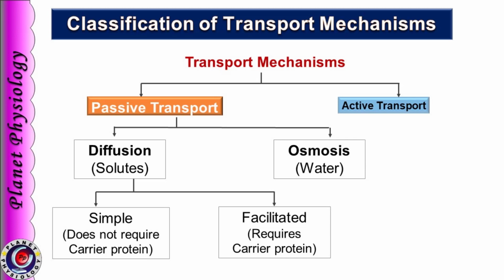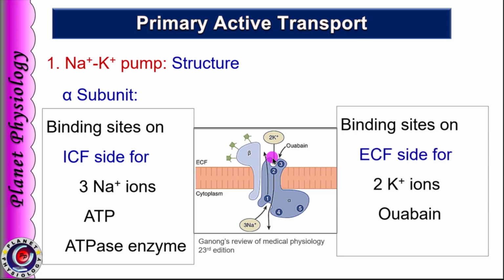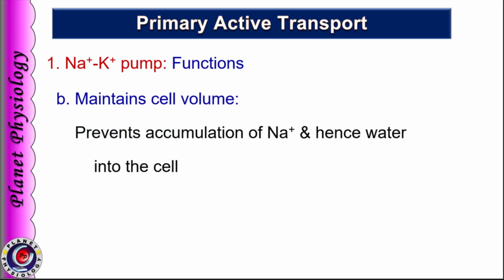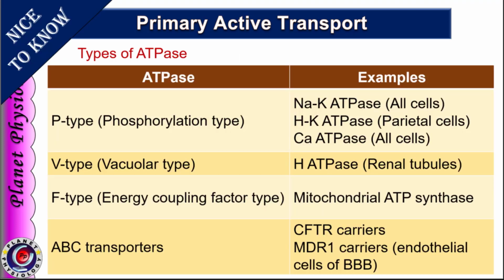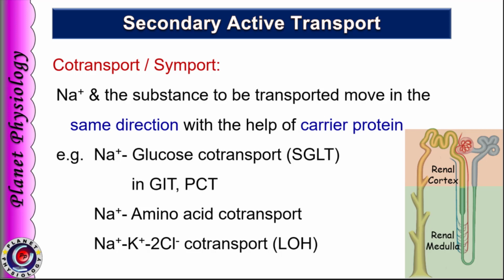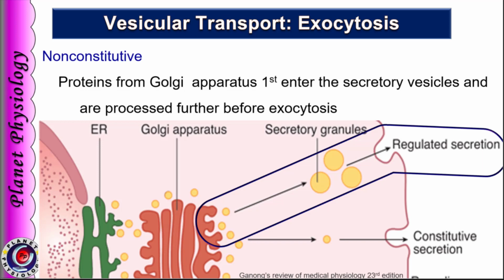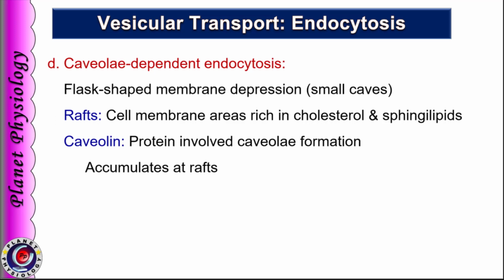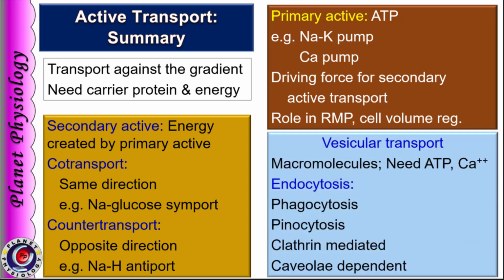Active transport across cell membrane | Transport across cell membrane Part 4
Cells obtain various substance and also get rid of unwanted materials by various means. This video deals with active transport mechanisms across cell membrane. It gives details about primary active, secondary active and vesicular transport mechanisms with simple animations.

Resources used
Ganong's review of medical physiology
Guyton and Hall's textbook of medical physiology
A concise textbook of medical physiology by Dr. M. V. Bhutkar et al